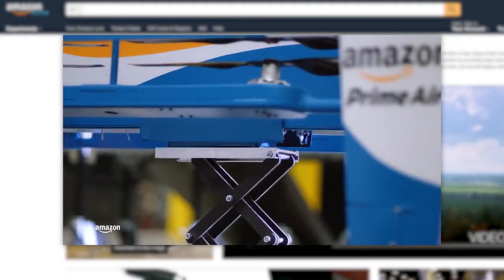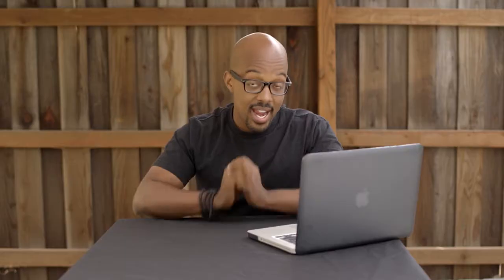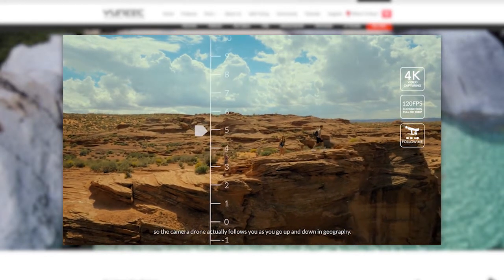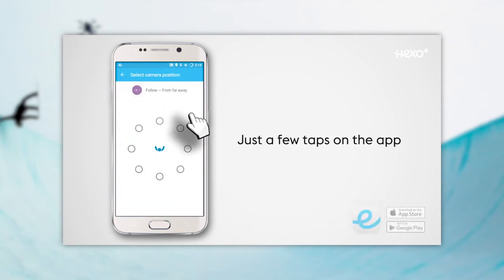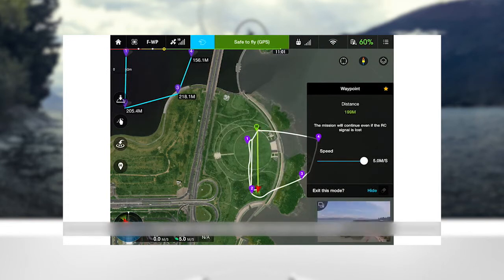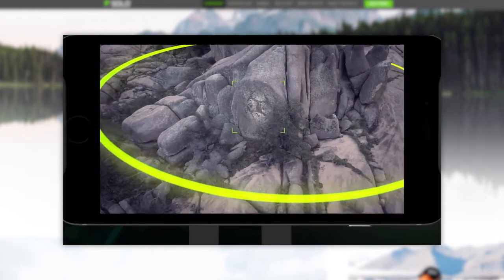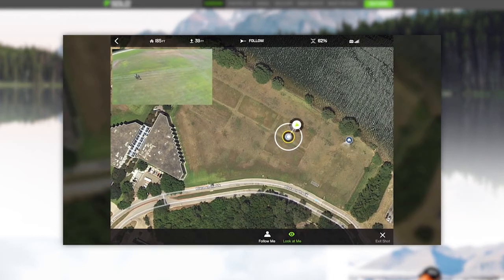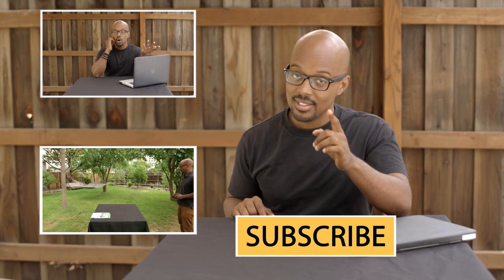Five incredible drones that can FLY THEMSELVES (autonomous drones)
B. breaks down the 5 coolest autonomous drones out there.

Learn how to support DRONR and help us bring you the best content:

Phantom 3 Professional This is my baby. I've flown this drone more than any other drone and shot with it more. It's an amazing workhorse that defines dependability. Just make sure you get ND filters for your camera and you'll be flying like a pro in no time.

Latrax Alias This is the most fun I've had flying a drone. This thing is SICK. It's damn near indestructible and just fun! It does flips, has varying degrees of difficulty to fly, and is fast! I cant praise this one enough as a toy/learner drone. If you think the Proto X is childs play, this is your trainer drone. Either way, enjoy the flight. Make sure you grab a couple extra batteries too! (each battery only has a few minutes of flight time)